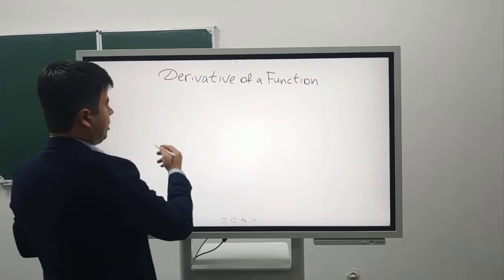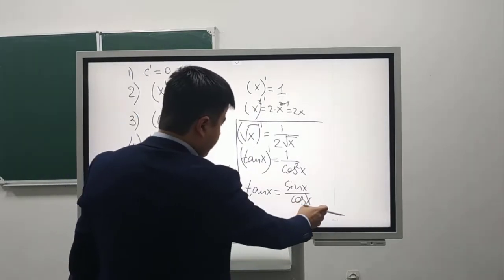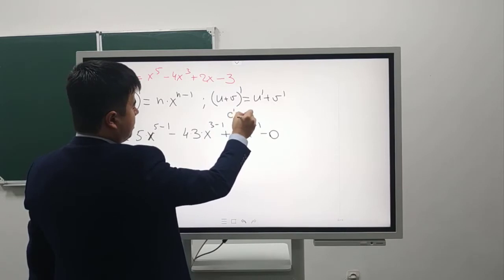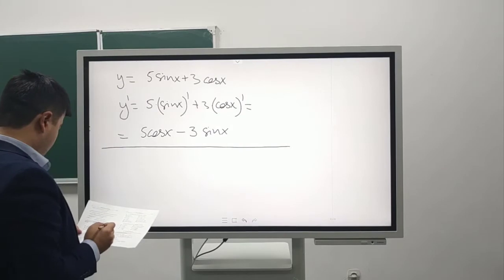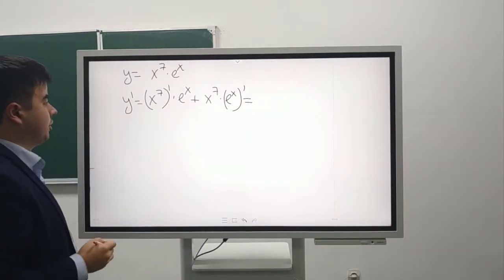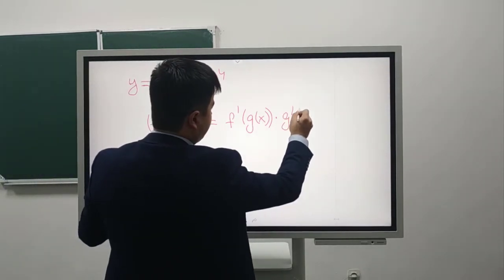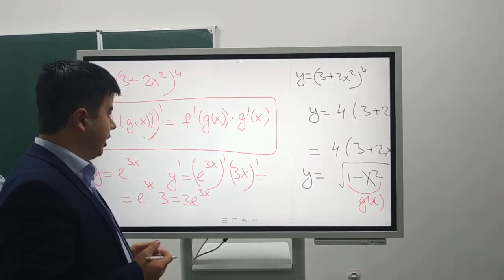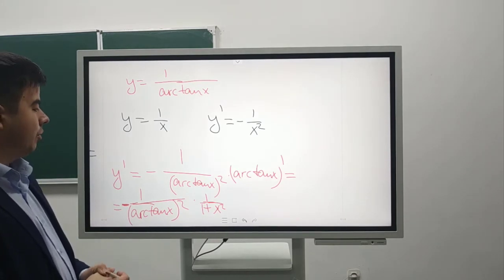Practice 10. Derivative of a Function